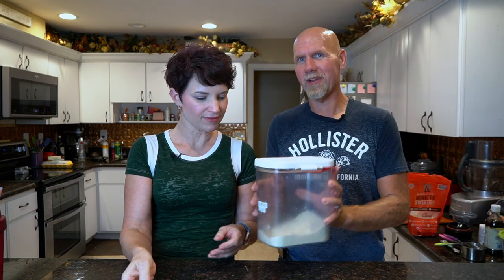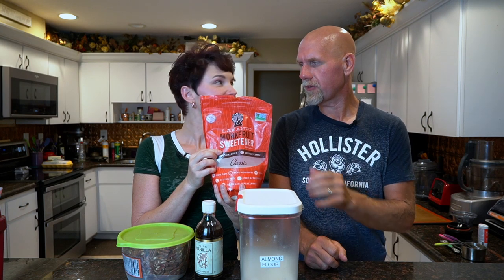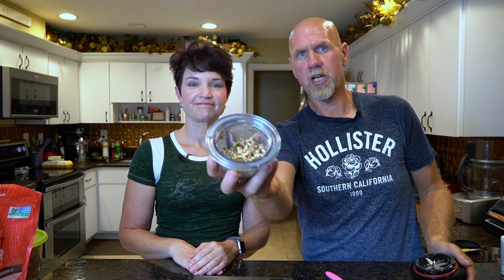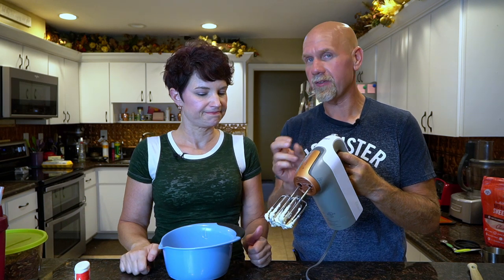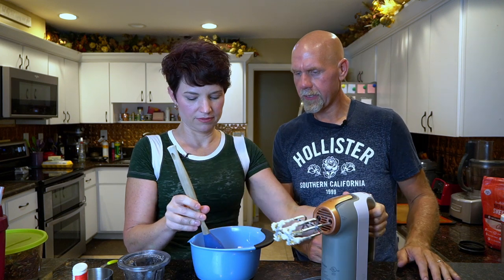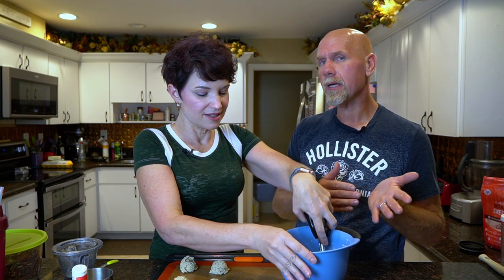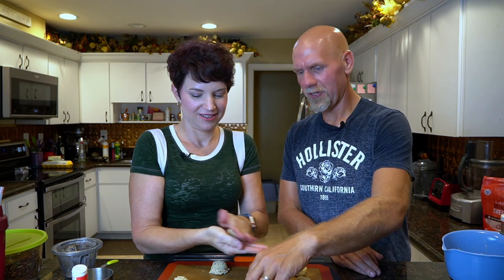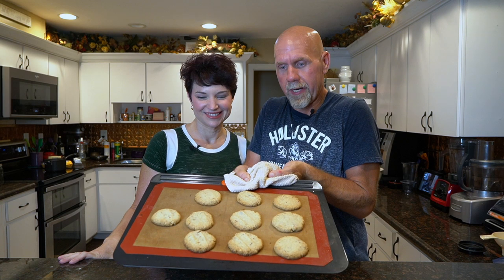Pecan Shortbread Cookies | So easy, even Rachel can make it!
In this video, Joe shows Rachel how easy it is to make Pecan Shortbread cookies.

Oster mixer

Mailing Address:  Joe & Rachel Stauffer c/o 2 crazy ketos
                                5379 Lyons Rd, #609

2krazyketos is a participant in the Amazon Services LLC Associates Program, an affiliate advertising program designed to provide a means for sites to earn advertising fees by advertising and linking to amazon.com.